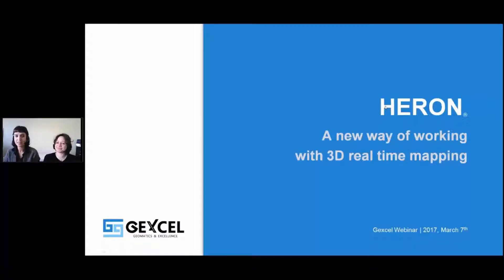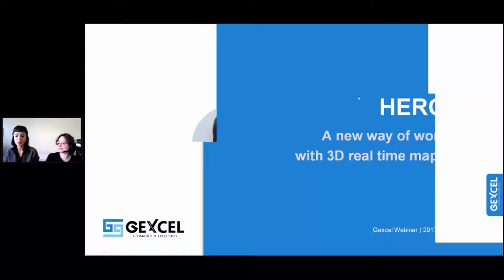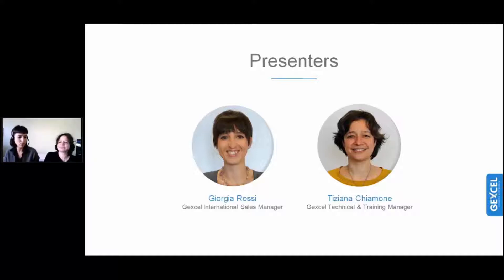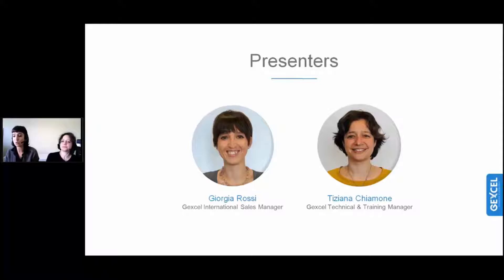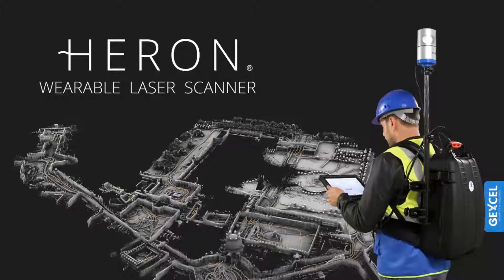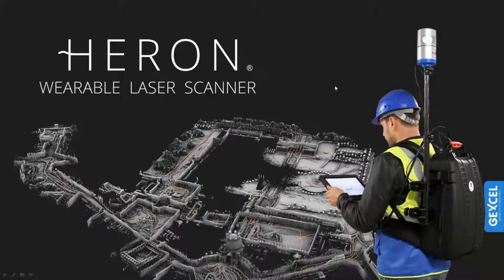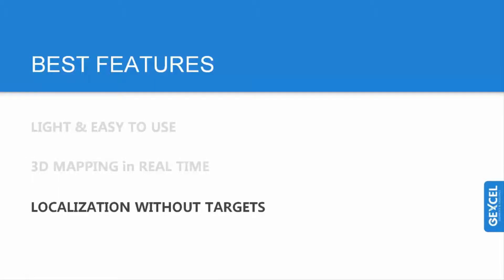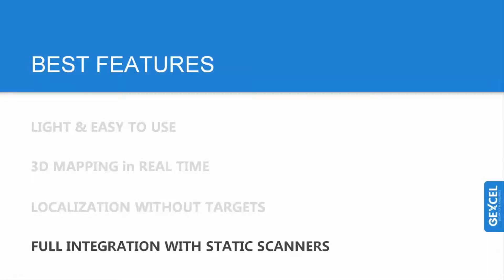HERON a new way of working with 3D Real time Mapping_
HERON® is the innovative professional indoor/outdoor real time 3D mapping, localization and change detection solution not using GNSS and expensive IMUs!
Coming from a long term and close collaboration between Gexcel and the Research Laboratories of the European Commission, HERON® is actually commonly used for the 3D mapping and change detection activities inside worldwide nuclear plants.
Whether you work regularly with 3D laser data, whether you've never heard of this technology, you could find something interesting for you both in efficiency improvement and in new tasks possibility.
In fact, during this webinar you will see the strength of HERON® and its capabilities in terms of:
• REAL TIME MAPPING: HERON® is capable to support real time 2cm resolution 3D mapping almost everywhere, with 2-5cm accuracy. Just wear a 6kg light backpack and walk along the site and observe the 3D survey visualized in real time on your touch screen control unit.
• OPTIMIZATION ALGORITHM: to reduce drifts effects, HERON® has introduced a unique and patented algorithm capable to optimize the 3D survey and to dramatically reduce the drifts effects.
• FULL INTEGRATION WITH STATIC SCANNERS: Where a millimeter resolution point clouds is needed, static scans can be automatically mapped on the medium resolution HERON® scans.
• LOCALIZATION WITHOUT TARGETS: are you moving in a dark deep underground mine or in a complex industrial area? To localize yourself has never be so easy! Just load the 3D model and activate the localization process. HERON® will automatically understand your position comparing the 3D real time survey with the 3D model.
• EASE OF USE: HERON® has been made to speed up and to make easy the surveying process and to be used for large indoor areas and underground/tunnels mapping.

Join the webinar and freely find out the power of HERON® focused on underground mapping, with example and success stories!